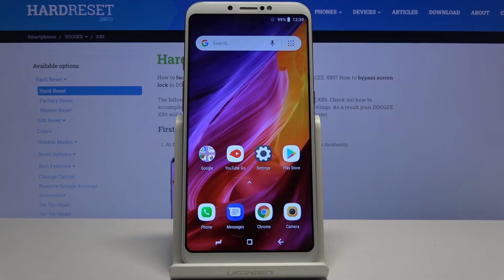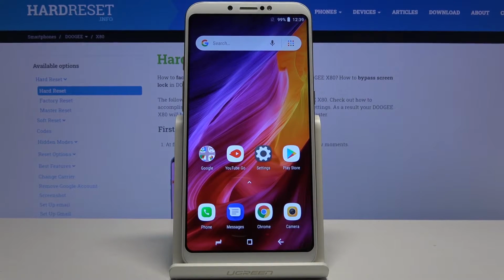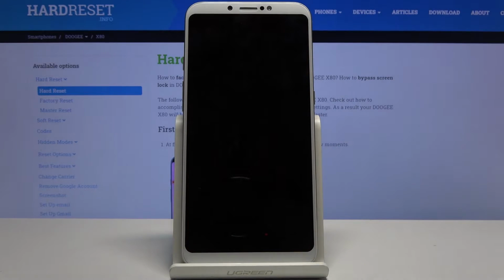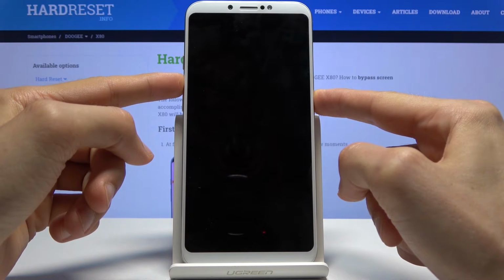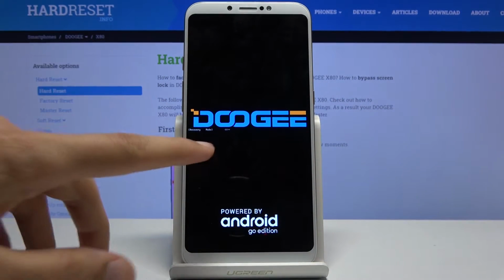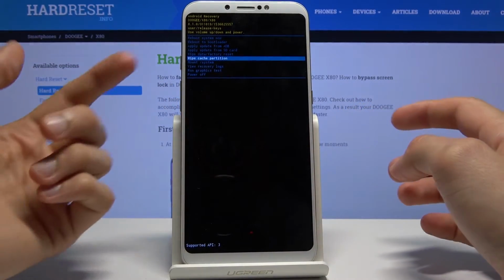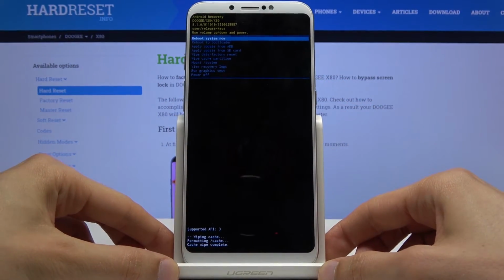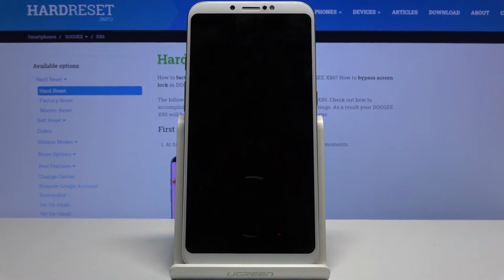How to Wipe Cache Partition on Doogee X80 - Remove All Cache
In today's tutorial presented, we are going to teach you how to wipe cache partition in DOOGEE X80. If you want to speed up and refresh the system of your CUBOT device, stay with us to learn how to successfully reset cache files in DOOGEE X80. Follow the attached instructions and delete the temporary cache files on your CUBOT smartphone. Also visit our HardReset.info YT channel and get many tutorials about DOOGEE X80.

How to wipe cache partition in DOOGEE X80? How to reset cache files in DOOGEE X80? How to wipe cache in DOOGEE X80? How to refresh DOOGEE X80? How to speed up DOOGEE X80? How to remove temporary cache files in DOOGEE X80?